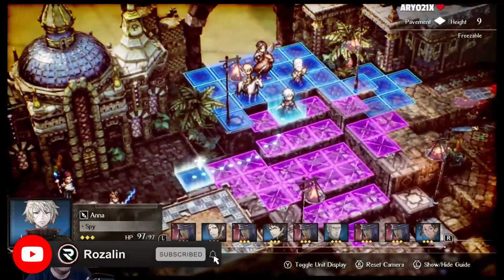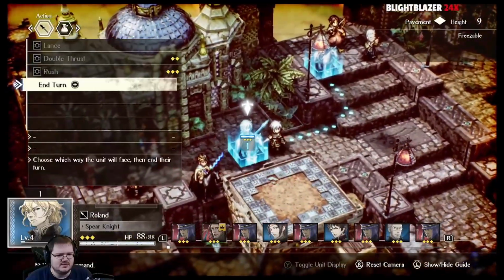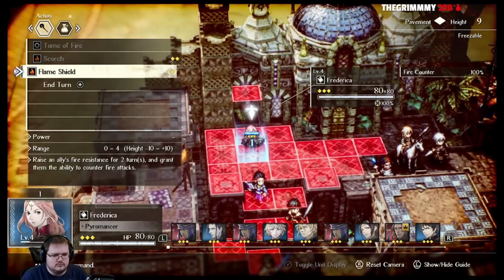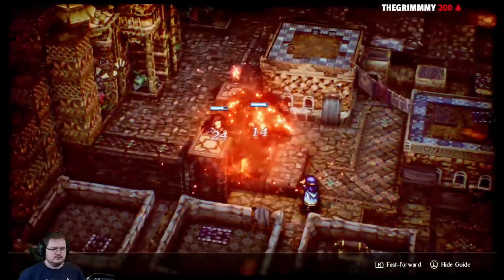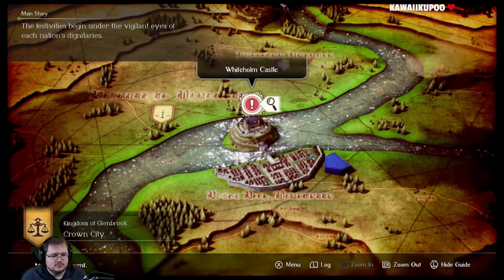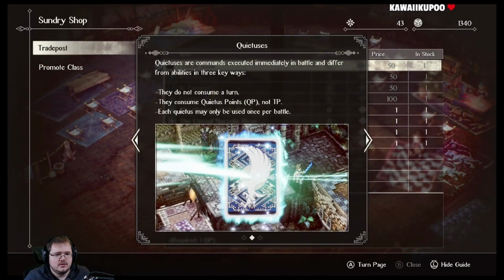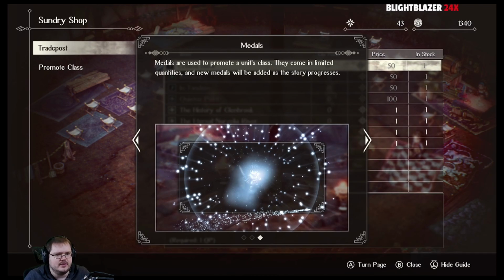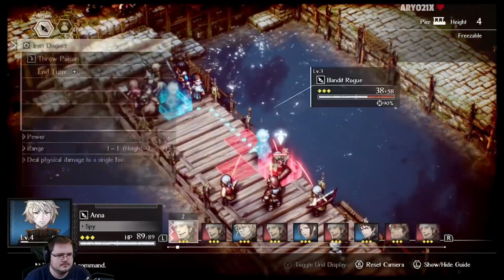Triangle Strategy Looks Amazing!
The upcoming tactical JRPG Triangle Strategy looks amazing! It's from the same team that brought us Octopath Traveler and the Bravely Default series and will be releasing on the Nintendo Switch. In this video I talk about the game, it's mechanics, and give my impressions on what I've played so far.

Tags, yo: Triangle Strategy, Preview, Impressions, Gameplay, Tactics, JRPG, CRPG, Project Triangle Strategy